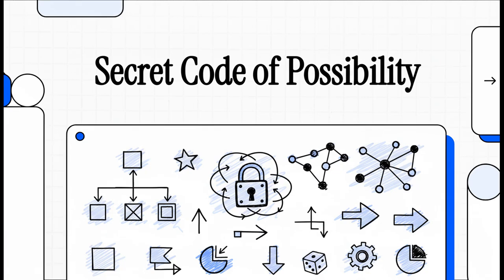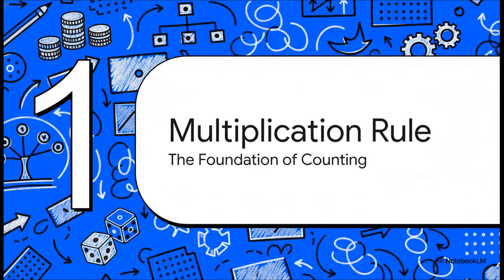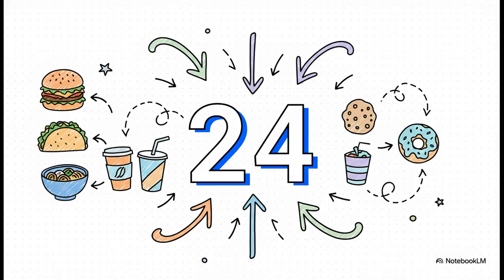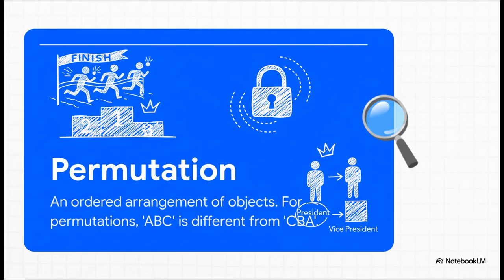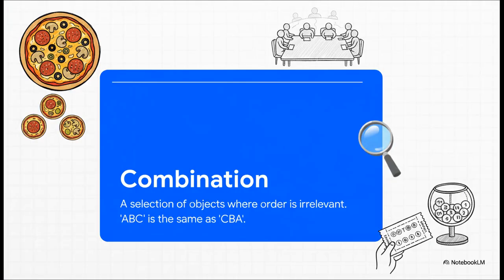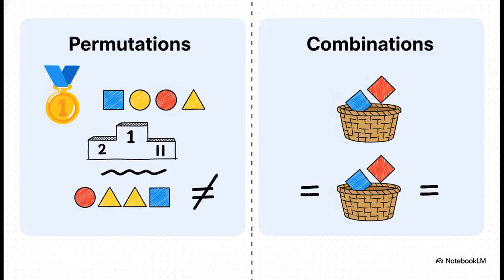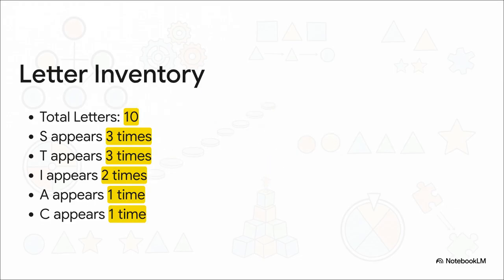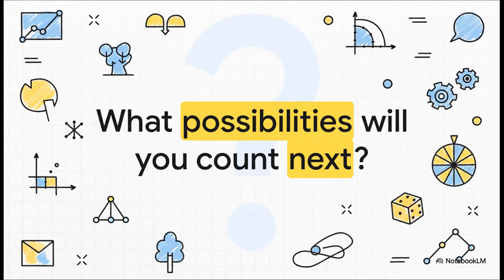Counting Techniques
Master the fundamental principles of counting: multiplication rule, permutations, combinations, and arrangements with non-distinct items.